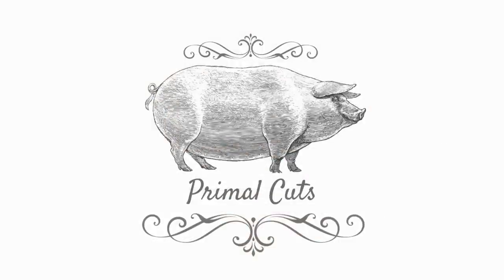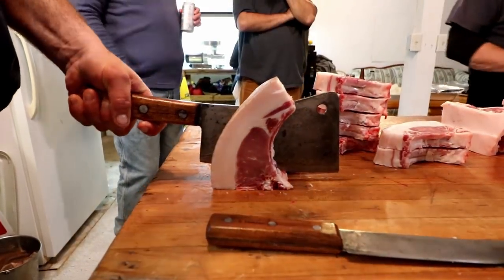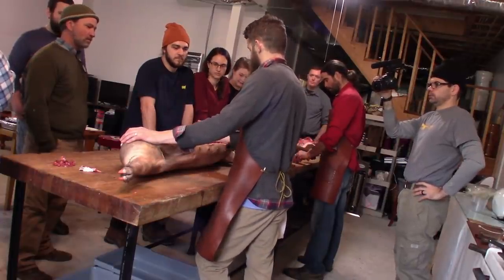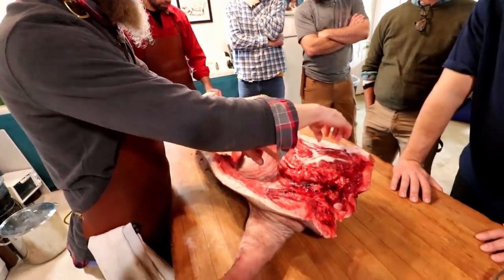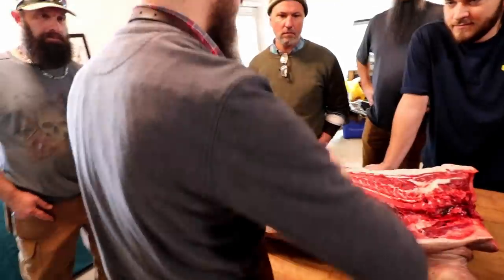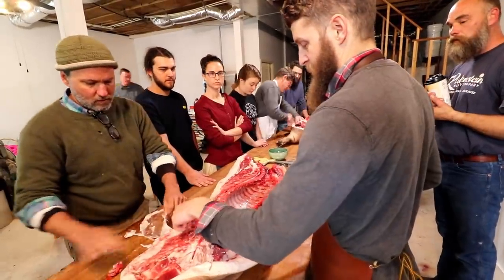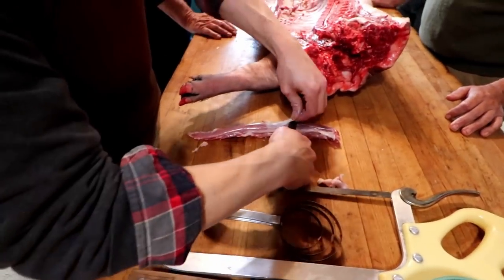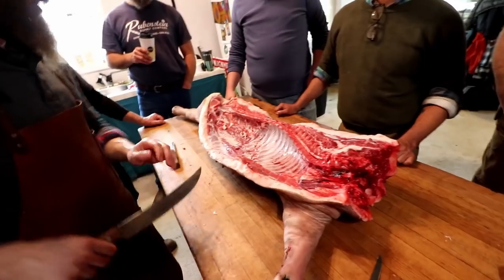Butchering Your Own Farm Raised Pig (Primal Cuts) w/Hand Hewn Farm -Part 3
This is Part 3 of 5 of the Whole Hog Home Butchery Workshop taught by Hand Hewn Farm, & in this video, Doug & Andy teach us how to quarter a hog or break it down into the Primal Cuts: Shoulder, Belly, Loin, Ham, & Picnic

-If you missed any parts of this Whole Hog Home Butchery Workshop series, Here is the complete playlist

🎧Podcast is uploaded WEEKLY:
Welcome To Cog Hill Farm & Homestead: Home of The Dancing Farmer & Peaches The Potbelly Pig!! 🐷

We are a small family farm located in Alabama, & this is our story!